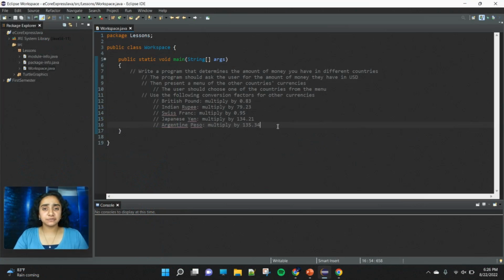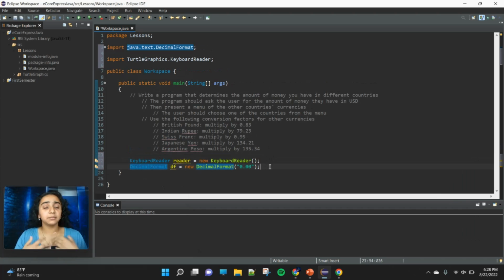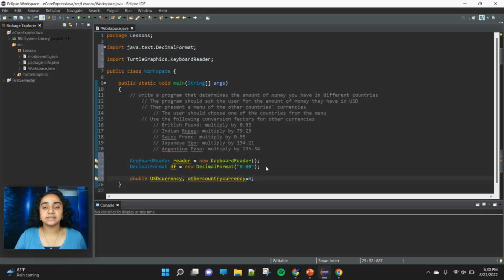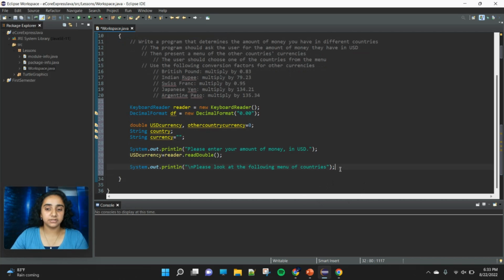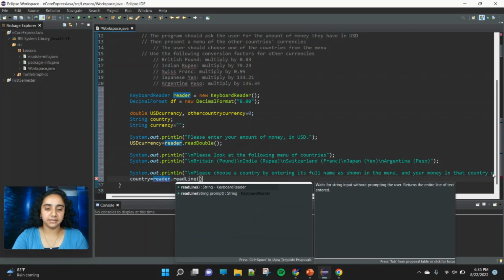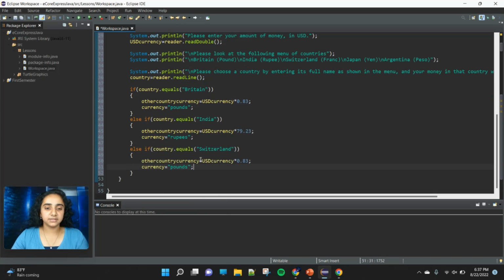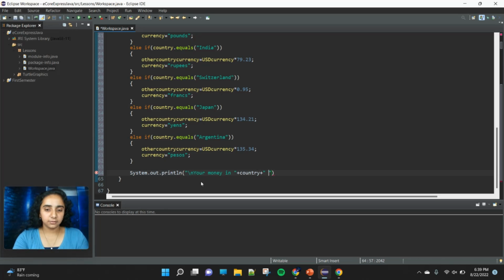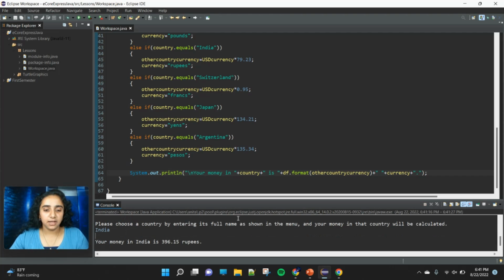Exercise 3.1: If Statements (CurrencyConversions) | eCoreAcademy | Anita Raj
Hello, Java programmers! In this exercise video, we will be focusing on if statements, specifically our if-else ladder. Our prompt: convert from USD to the currency of five other countries, taking input from the user of how much they have in USD and which country's currency they would like the computer to convert to. Based on the user's selections, we must program code to do the calculations via if statements.